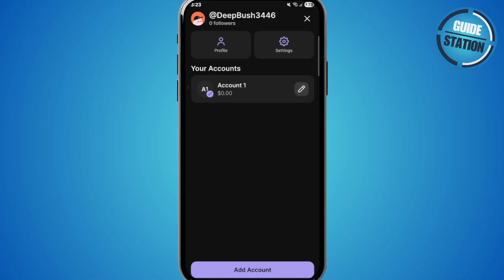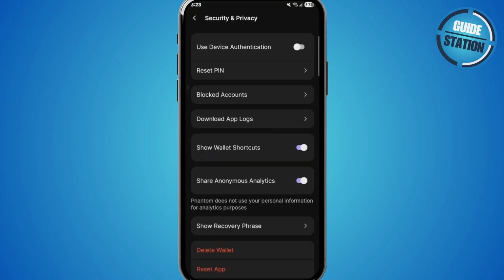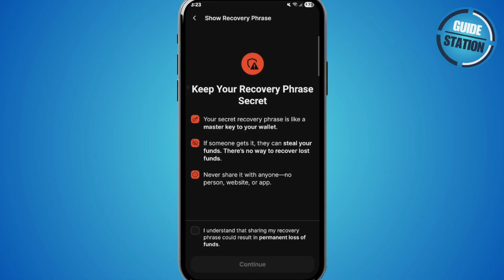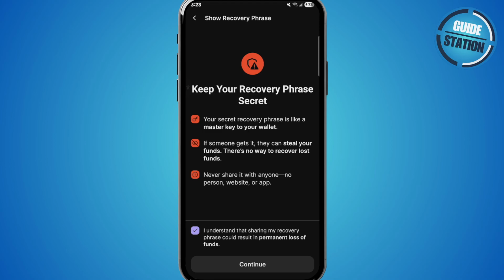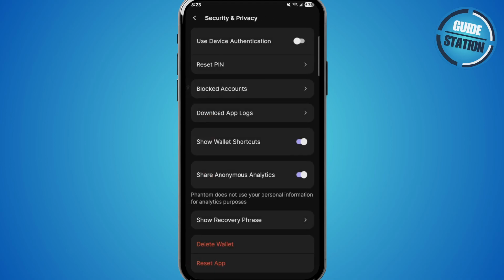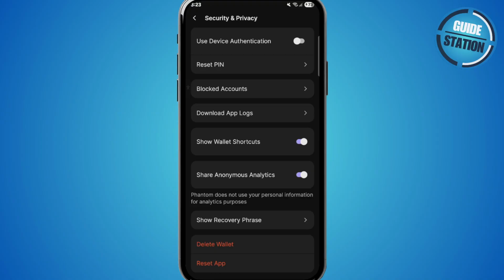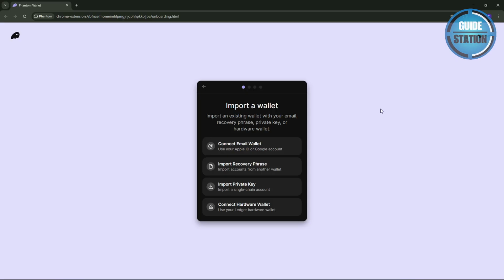How To Transfer Phantom Wallet To Another Device- Transfer Phantom Wallet To New Phone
How do I transfer my Phantom wallet to another device? In this video tutorial, I’ll show you how to move your Phantom wallet to a new phone or another device safely and easily. Enjoy!